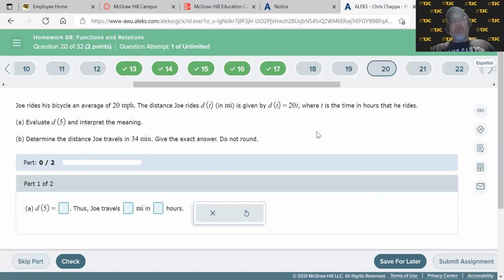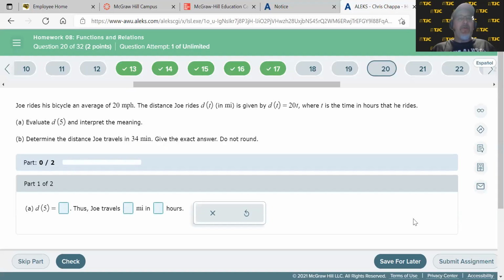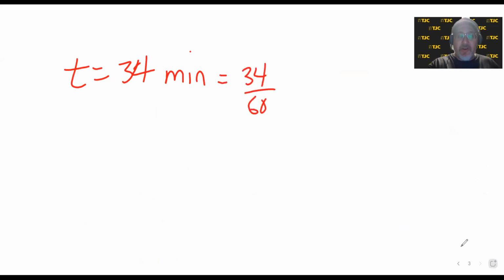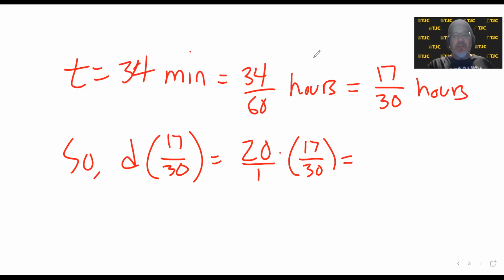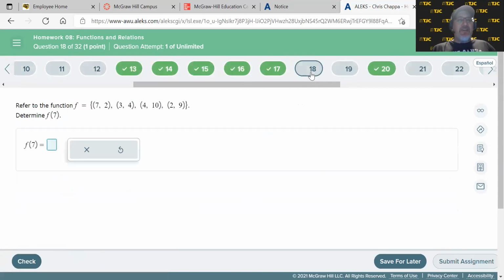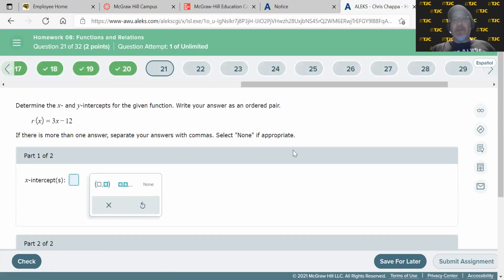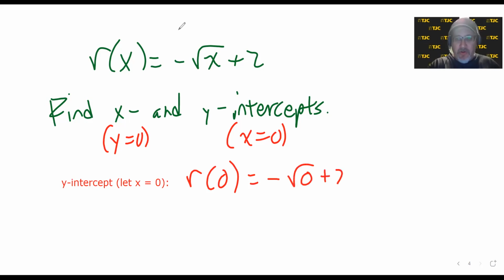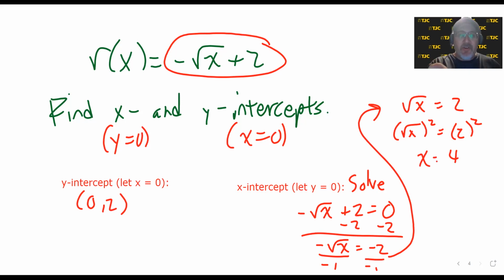MATH 1314 C87 HW 08 Video 5